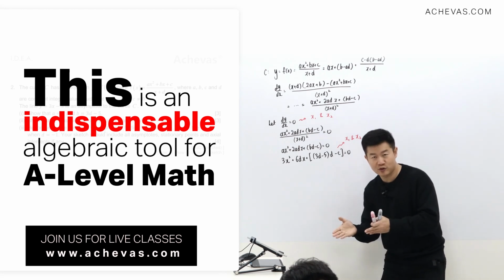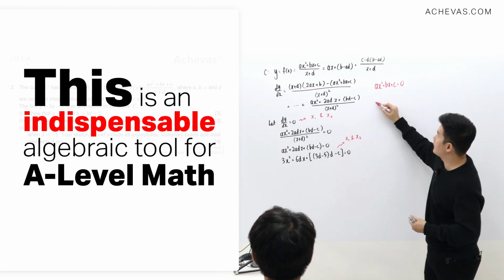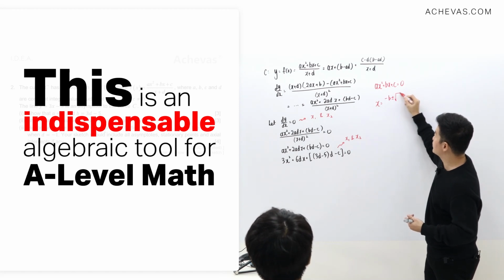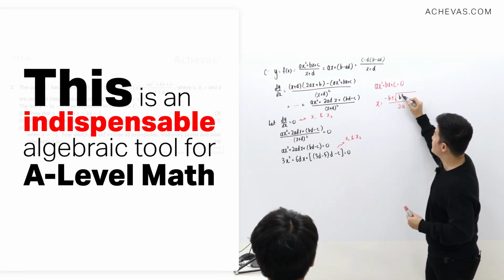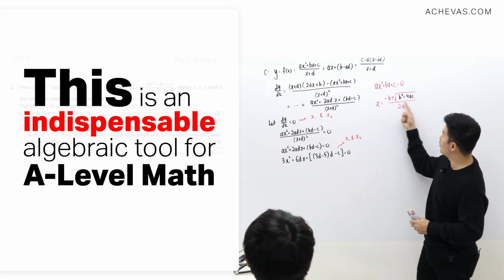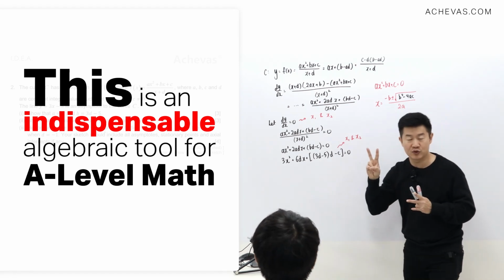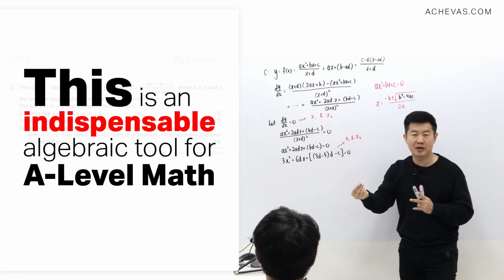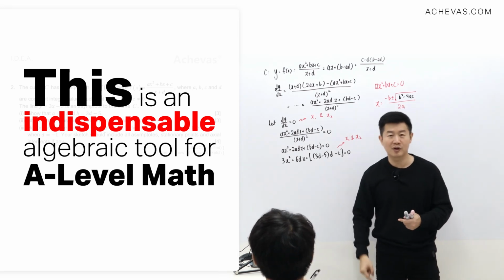Quadratic Equation's Discriminant, an indispensable algebraic tool for A-Level Math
💡 ABOUT ACHEVAS
Achieve true mastery of A-Level H2 Math and O-Level Additional Math with Achevas's highly structured, yet refreshingly dynamic tuition classes. Our unique approaches were developed to help any student excel in Math, regardless of their background.